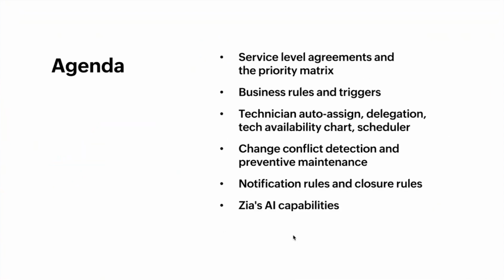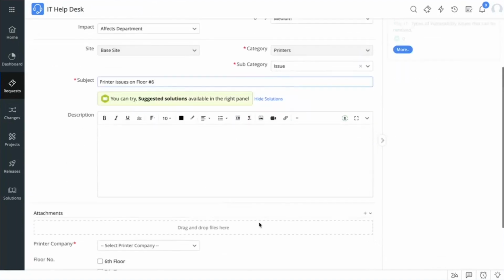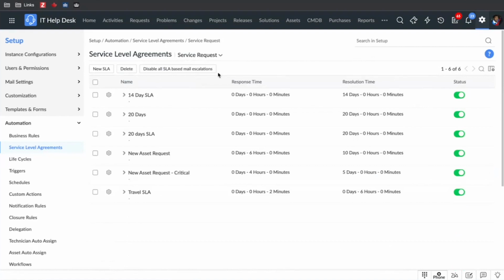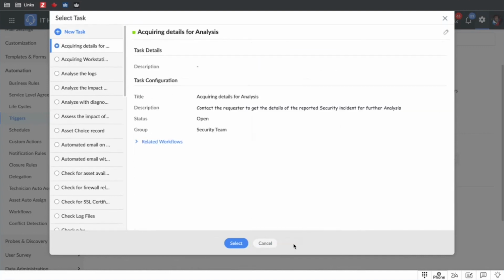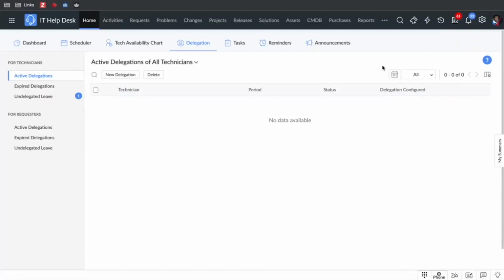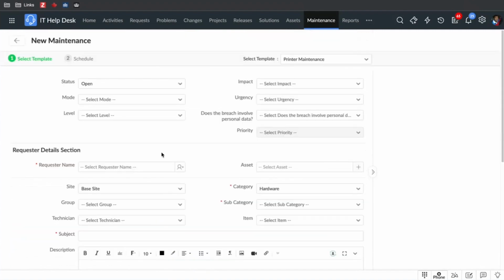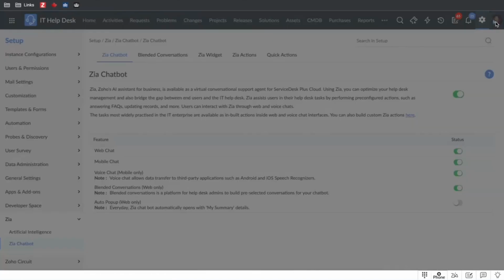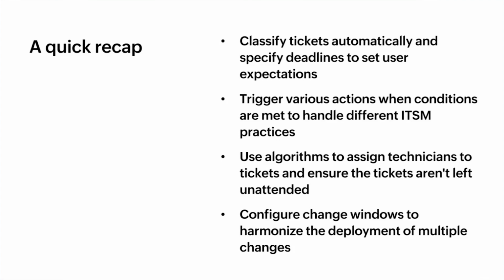S2E2: Configuring automations for critical ITSM practices in ServiceDesk Plus - Masterclass 2023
In this episode, we'll look at how to utilize powerful automations to improve key ITSM practices, including incidents, services, problems, changes, releases, assets, and more. Learn how to effectively configure automations on the GUI to deploy changes without causing collisions and to optimize different service desk tasks. We'll also show you how to bring in experts, customize timer actions, update stakeholders, and effectively carry out ITSM practices.

Useful resources

👉 Looking to future-proof your IT service desk?
👉 How AI can make great things happen in your service desk